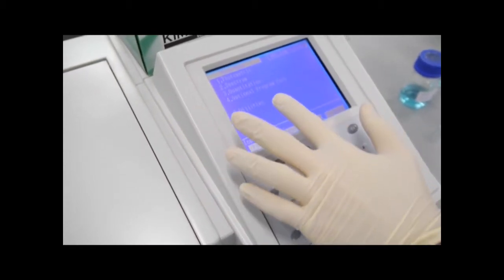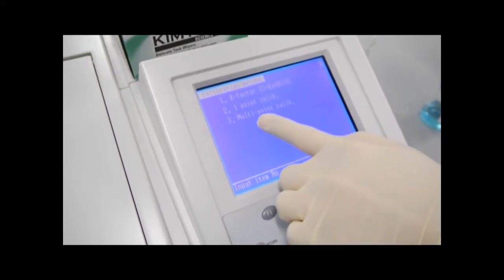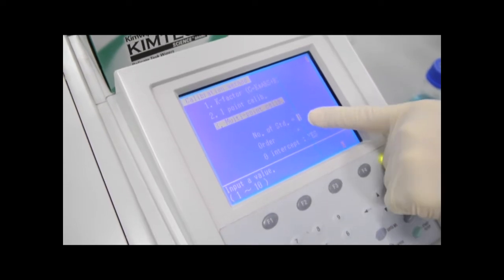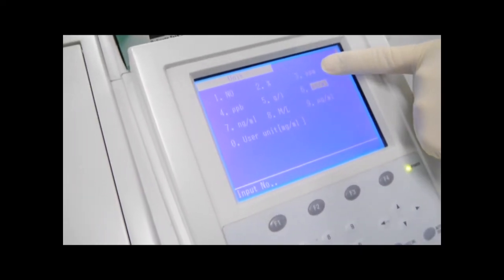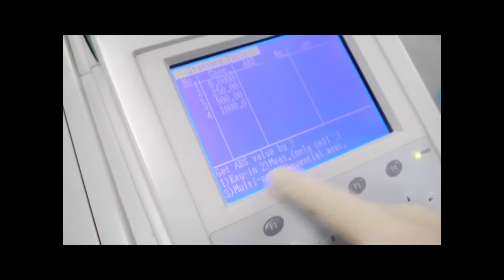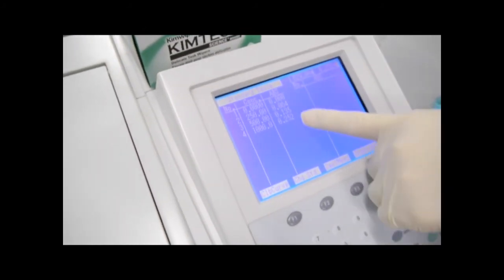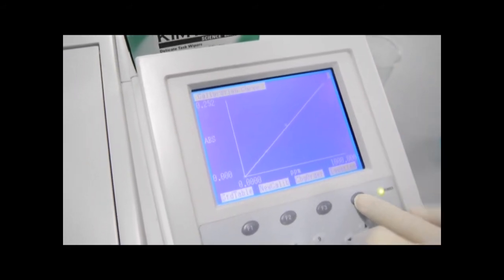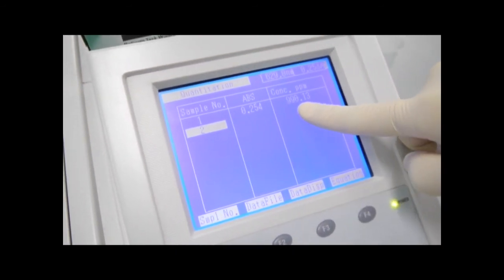UV visible spectrophotometer single beam part three